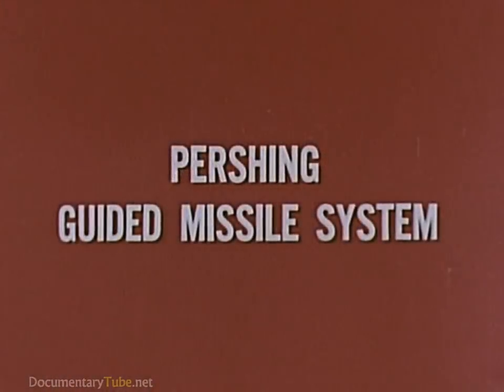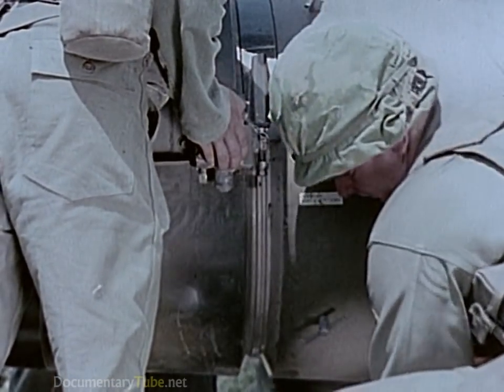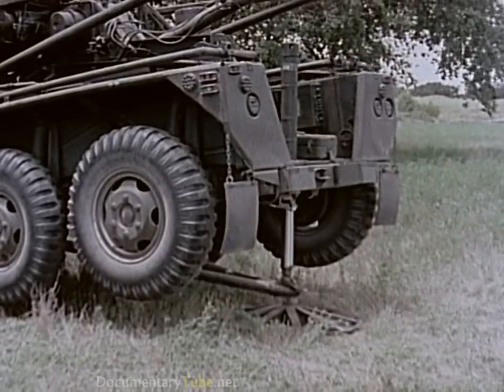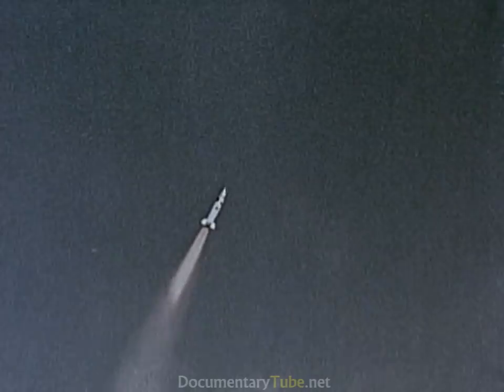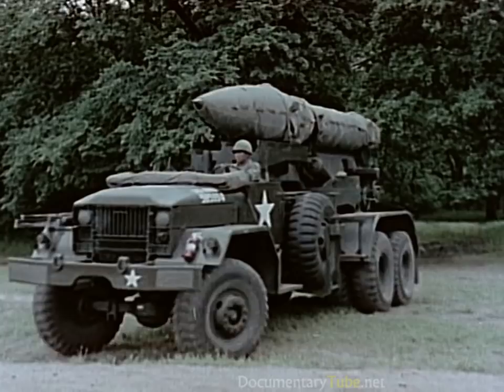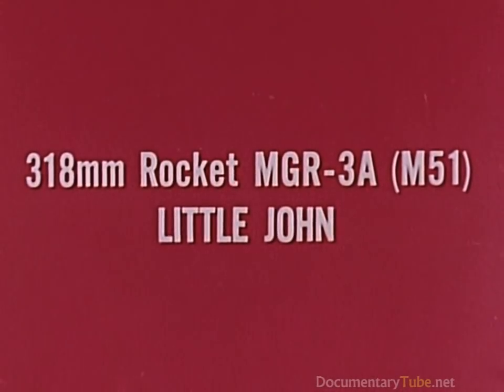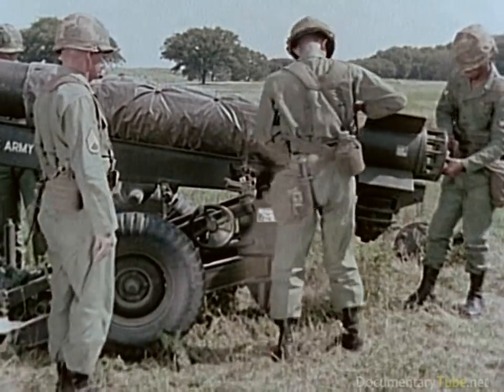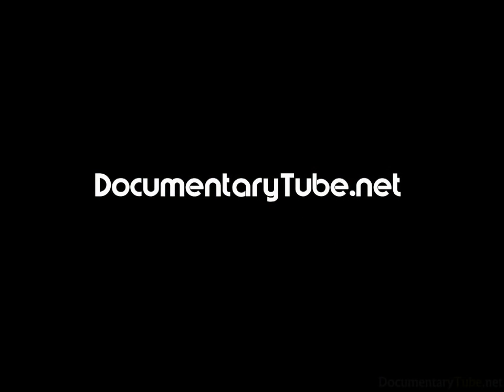The U.S. Heavy Rockets & Missiles of the Vietnam War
High mobility systems demonstrated with operational overviews of the Pershing & Sergeant (nuclear capable), the Honest John MGR-1B (M50) 762mm, and the (M510) Little John  318mm MGR-3A (12:46).